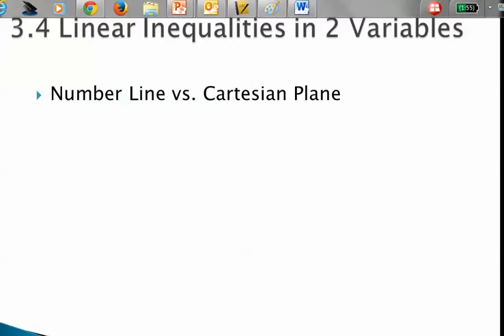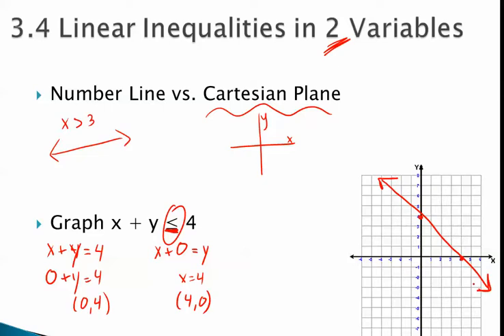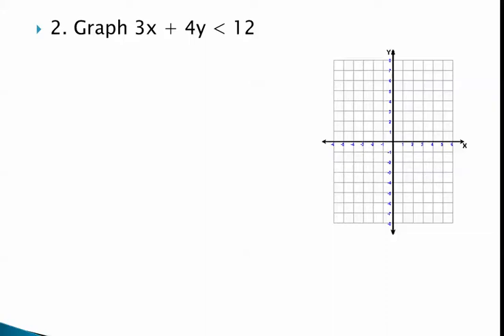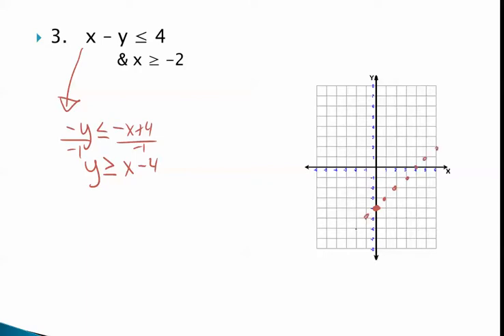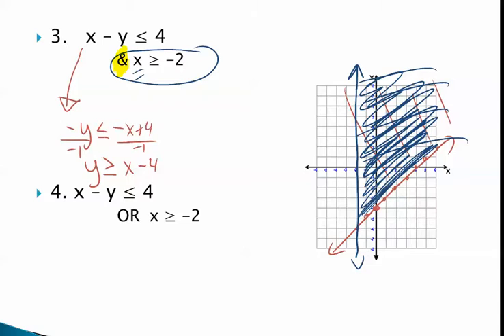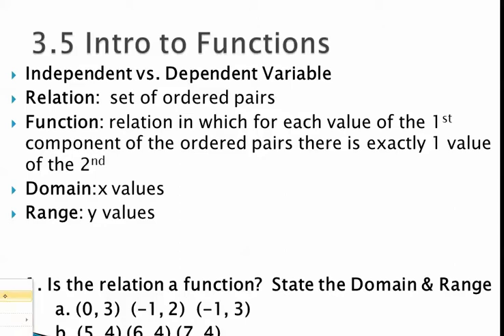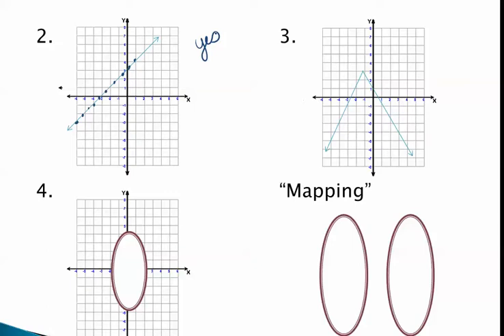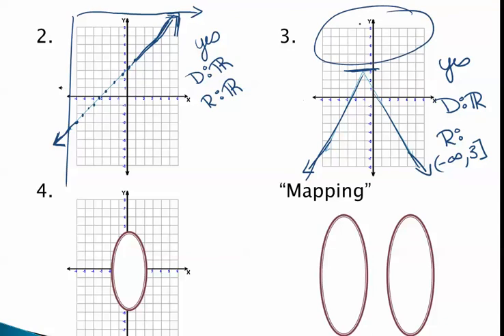3.4 Linear Inequalities in 2 Variables PI